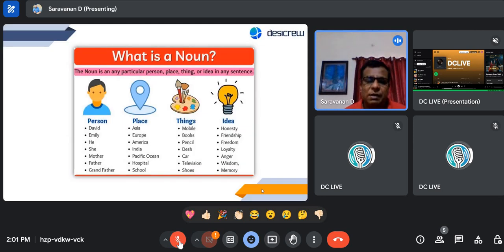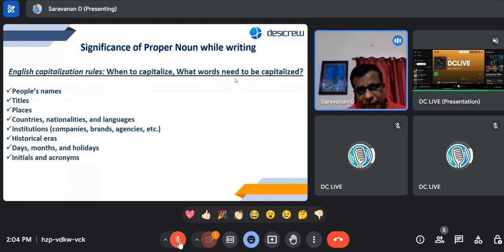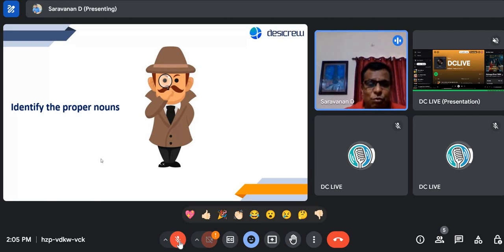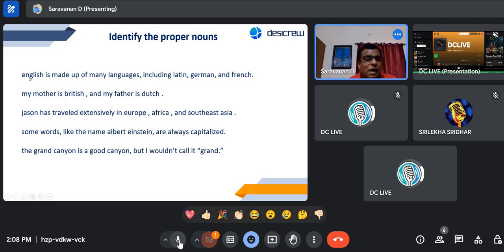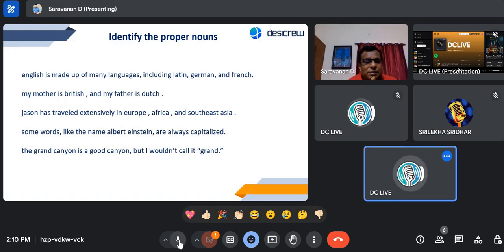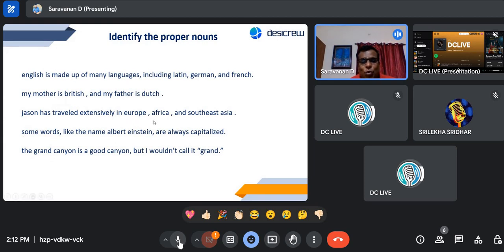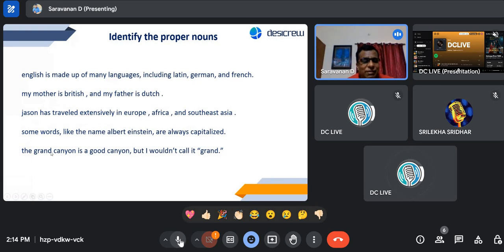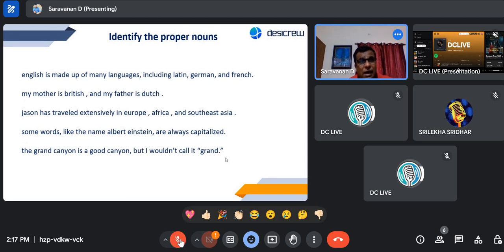DC English ( 31st May 2024 )